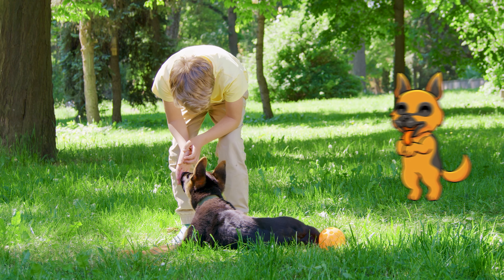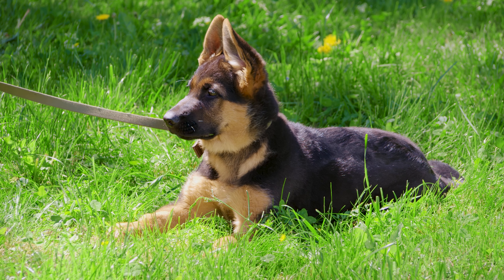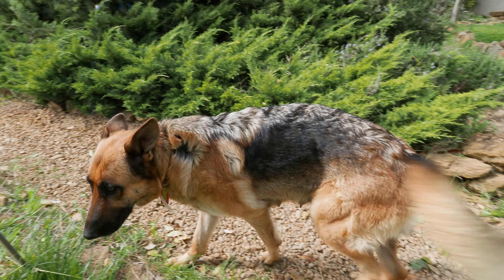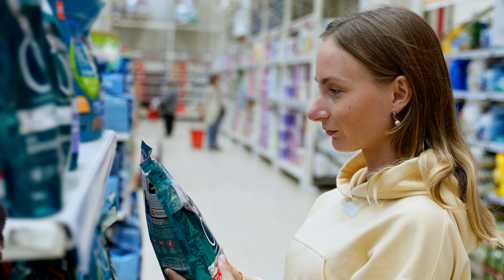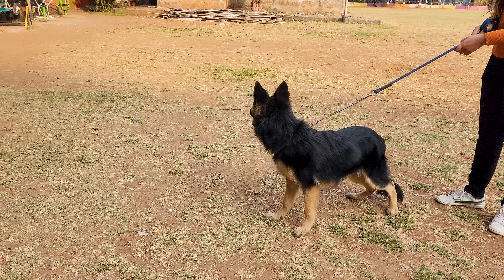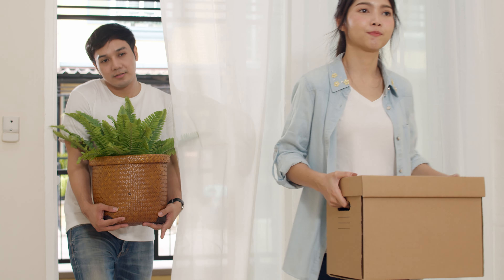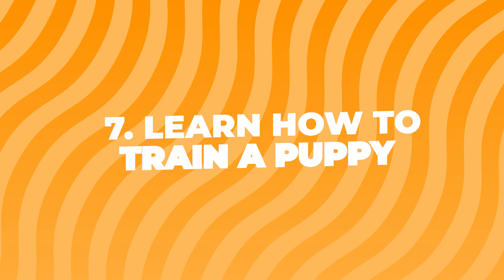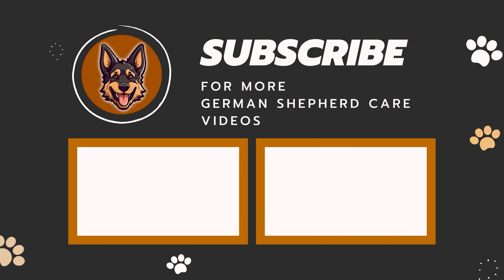How to Prepare Your Home For a New German Shepherd Puppy?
Welcoming a new German Shepherd puppy into your home is super exciting, but it's also a big responsibility! You need to make sure your home is ready and safe for your new german shepherd puppy.

A Little about me:
You see, throughout my life, I've had the privilege of owning several amazing German Shepherds. Each one has brought so much joy, love, and adventure into my life. From my very first German Shepherd puppy named Luna, who was my loyal sidekick during my childhood adventures, to Max, my current furry companion who never fails to put a smile on my face.

They've been there for me through thick and thin, and I'm forever grateful for the special bond we share. So join me on this channel as I share my knowledge and experiences as a German Shepherd parent.